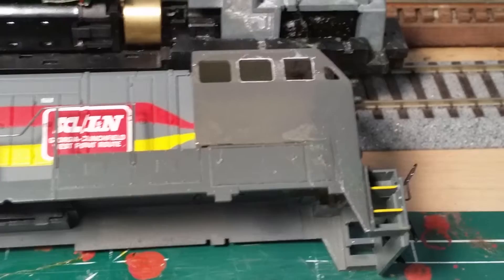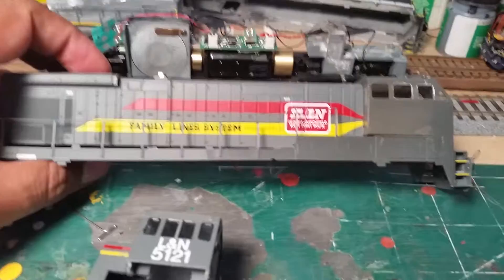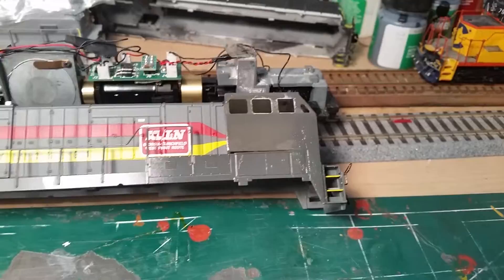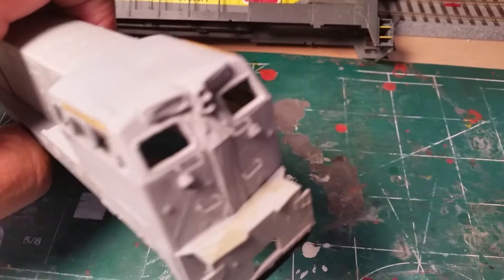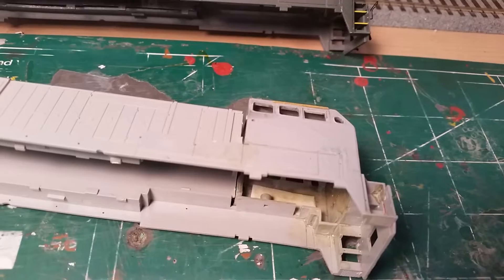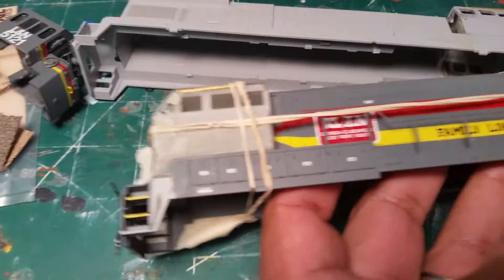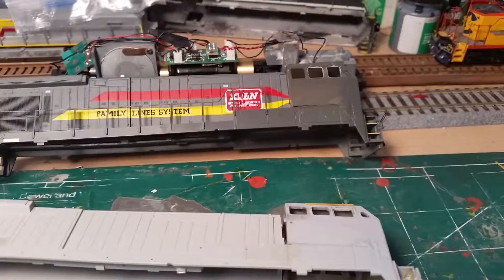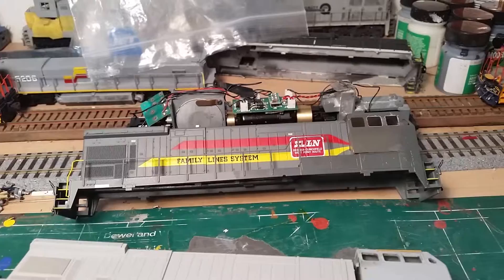HO BQ23-7 Kitbash Project Shapeways Cab/Atlas B23-7 Part 1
Explanation of my kitbashing of BQ23-7  units using the Atlas B23-7 and Shapeways cab. Also a brief description kitbashing rhe Bachmann cab to fit.